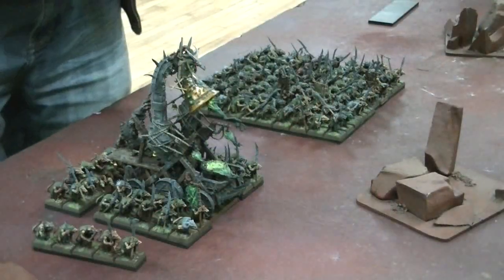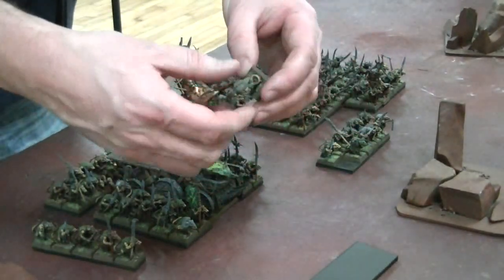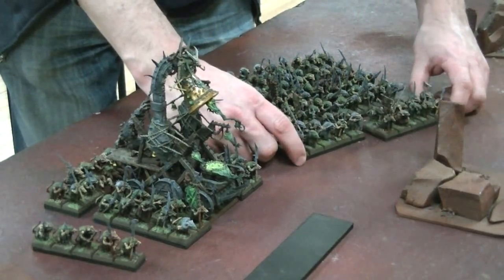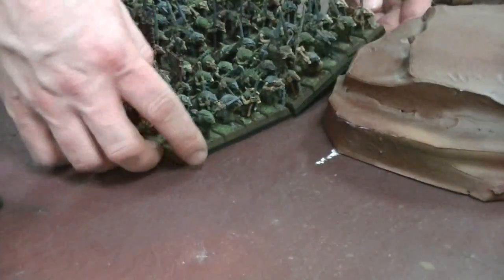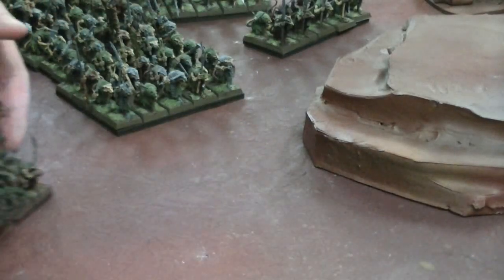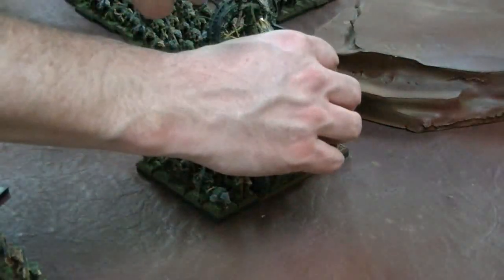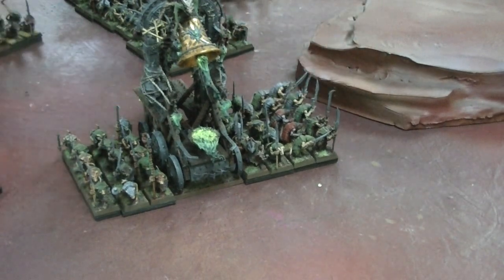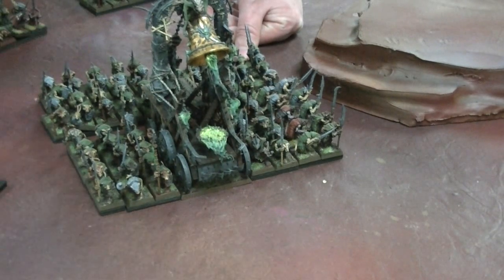Magnetized Movement Trays and how to set them up for Skaven- Blue Table Painting